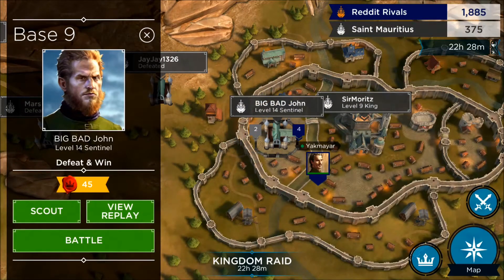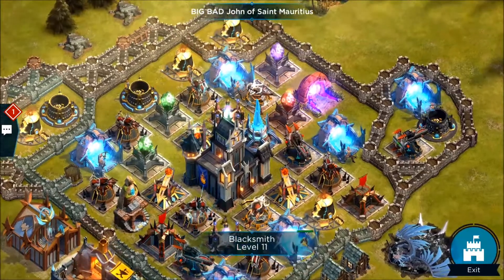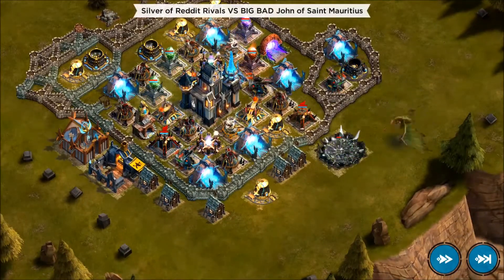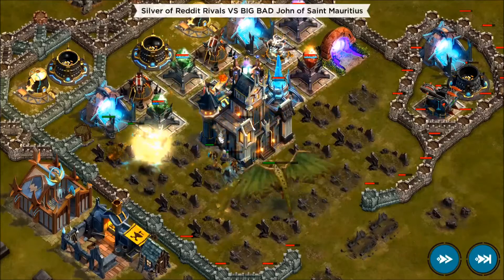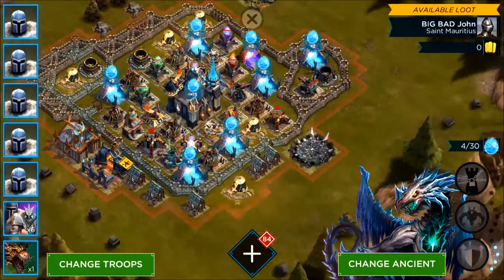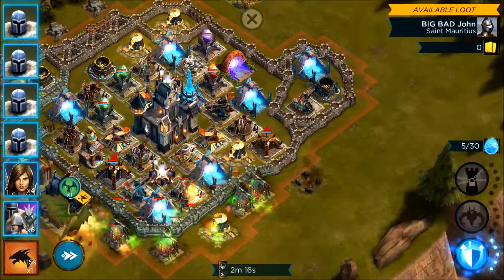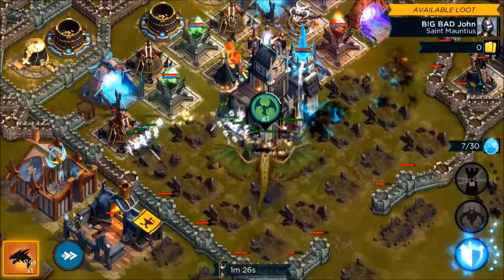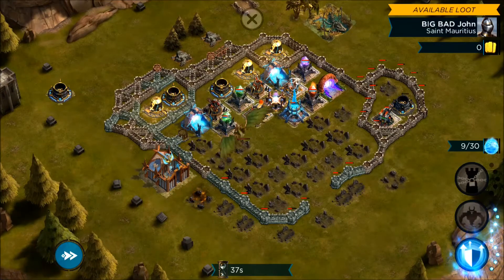RK Defeating the Sentinel #3